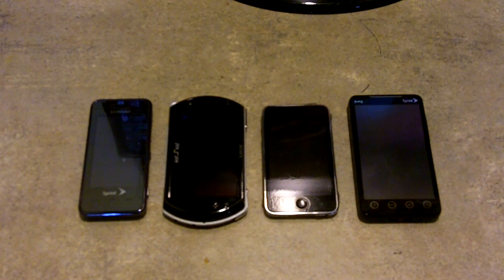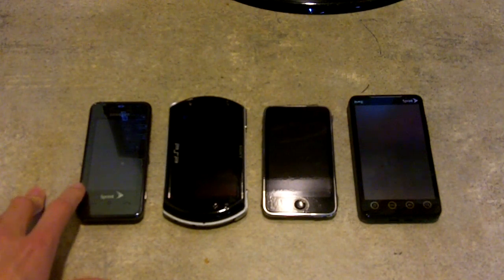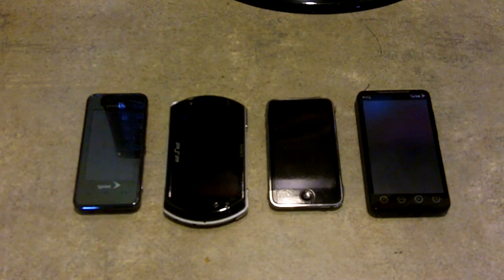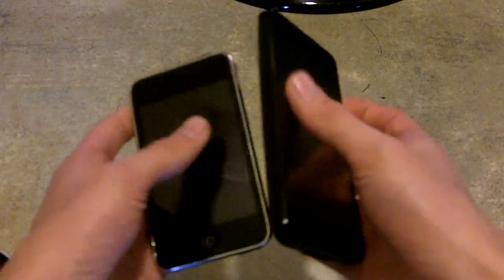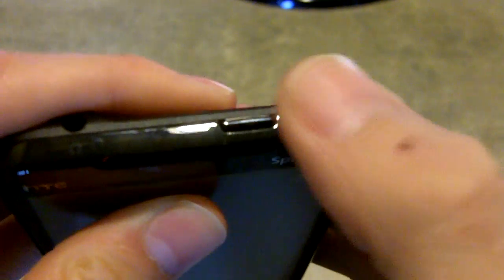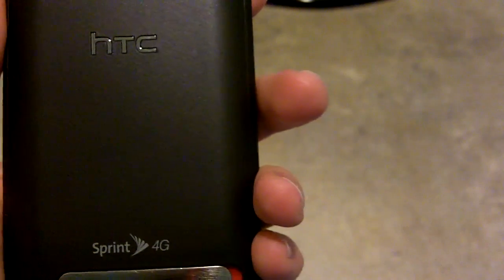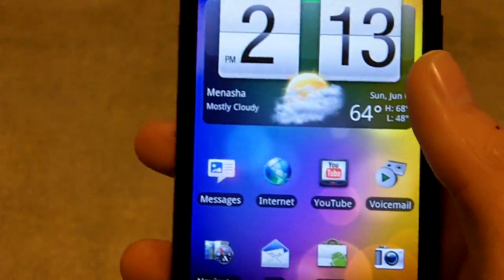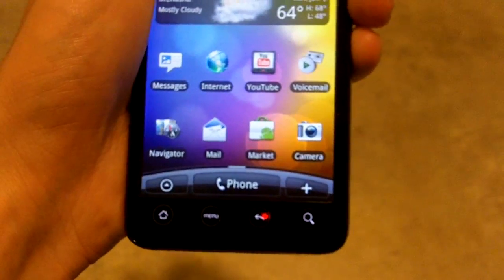HTC Evo 4G Review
I forgot to mention one of the main features of the phone. That it is the first phone under the first cellular provider to use 4G. It is supposed to rival your home internet connection speeds. I am currently using 3G it as 4G is not available in my location yet.